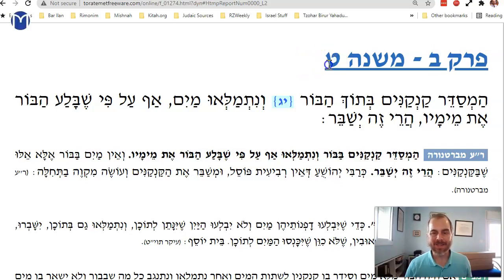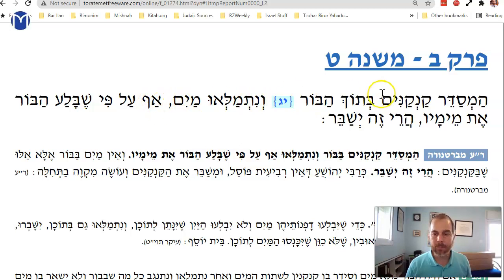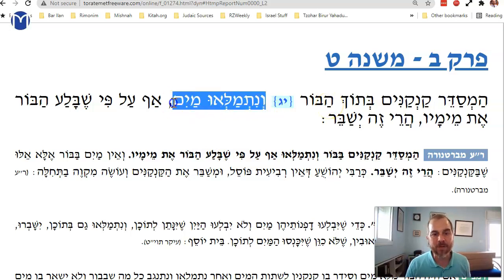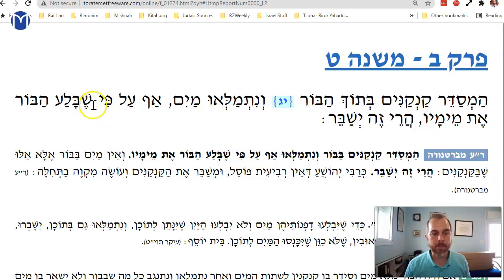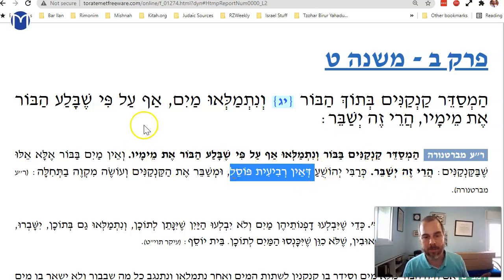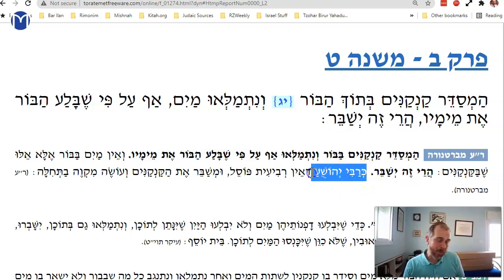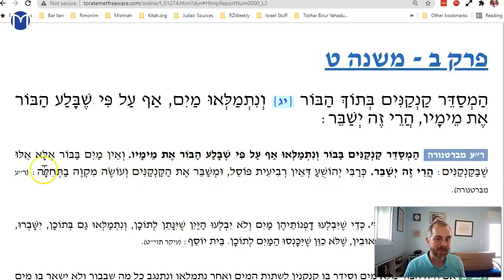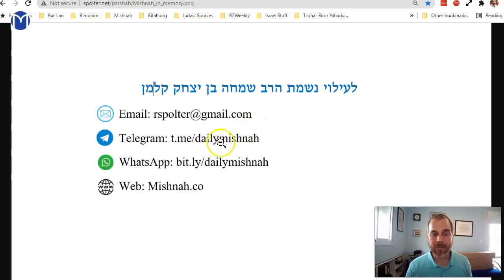Mikvaot Chapter 2 Mishnah 9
Jugs that catch water inside a well